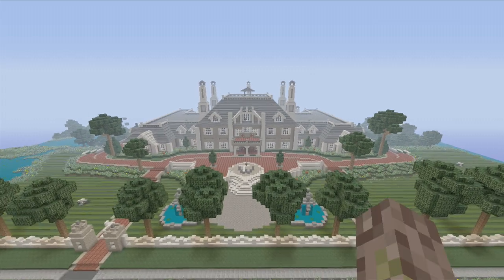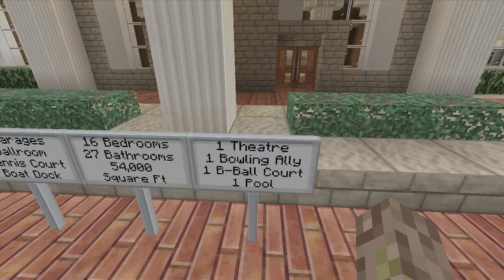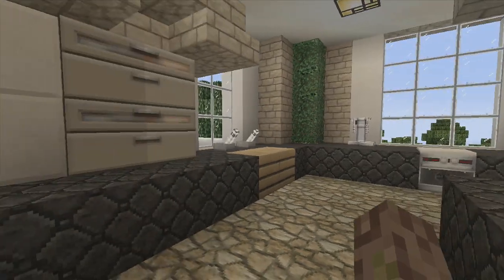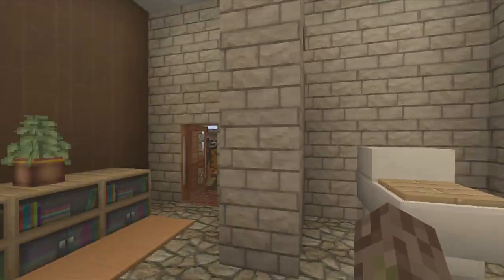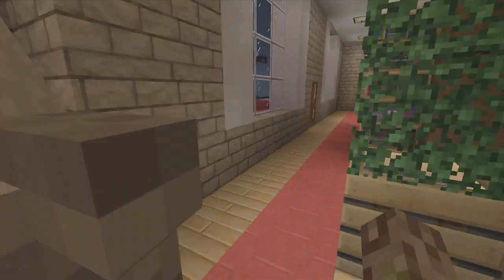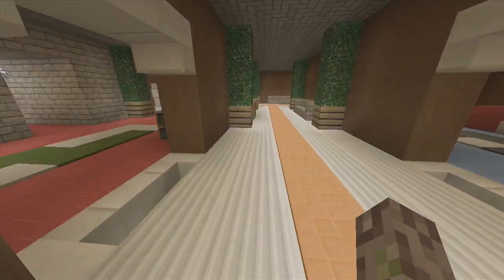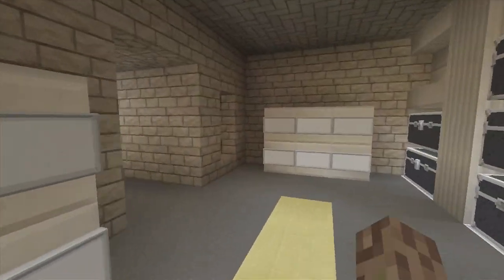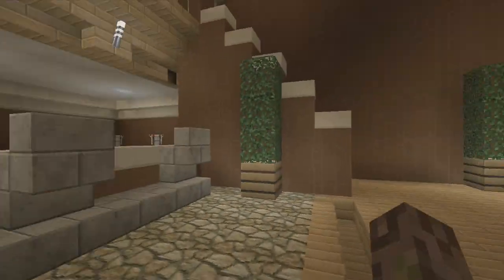Minecraft Mansion Tour (7 Montagel Way)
This is a real life house located in Birmingham, Alabama.
It took quite a while to make this awesome house.
This house was made by o BRUCE W4YNE o and oTorx